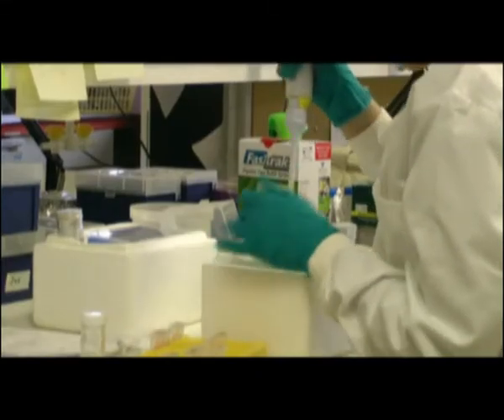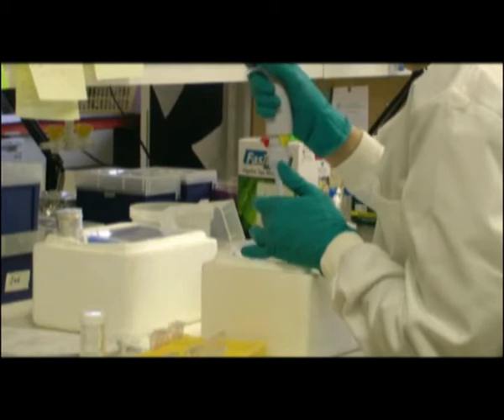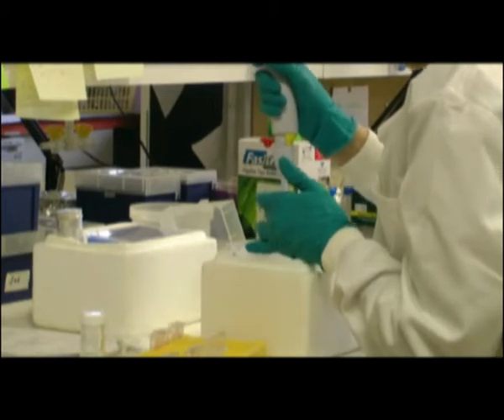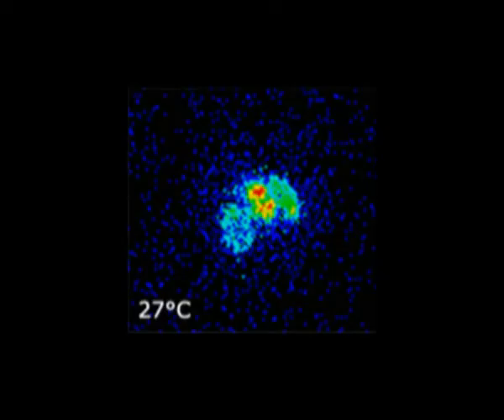The plant that doesn't feel the cold (2010)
Scientists at the John Innes Centre in Norwich, UK, have discovered that plants have a built-in thermometer that they use to control their development.

Plants are exposed to huge variations in temperature through the seasons as well as big differences between night and day. To cope with this, they sense the temperature around them, and adjust their growth accordingly. Publishing in the journal Cell, they have now identified a thermometer gene, which could be crucial for breeding crops able to cope with the effects of climate change.